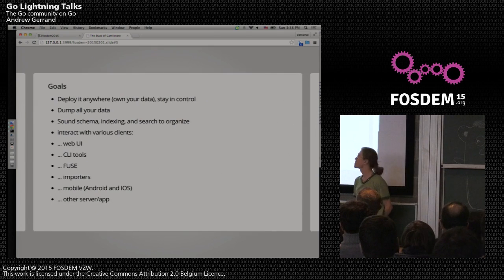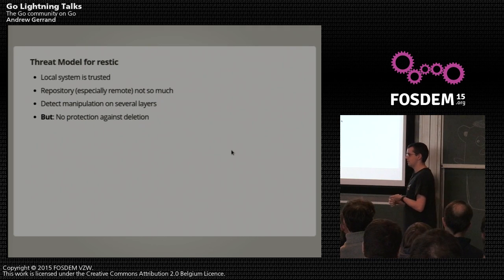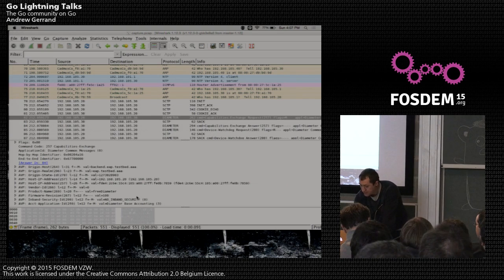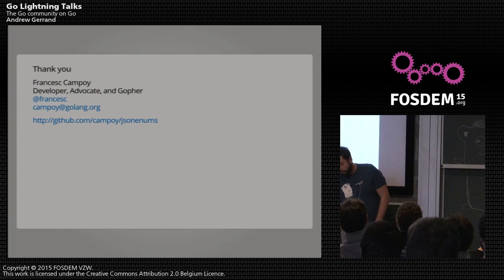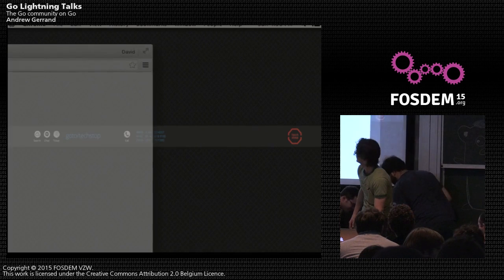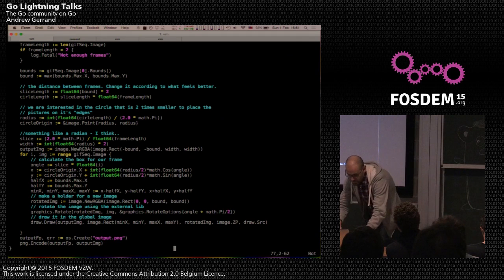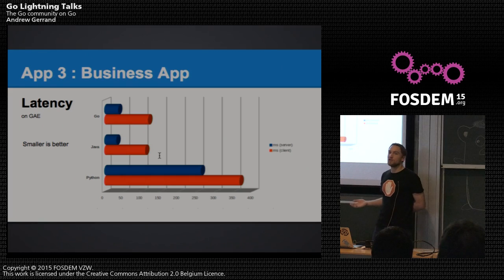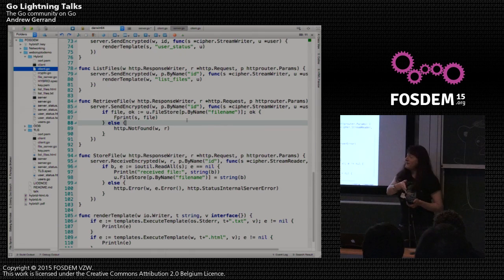FOSDEM 2015 - Developer Room - Go - Lightning Talks